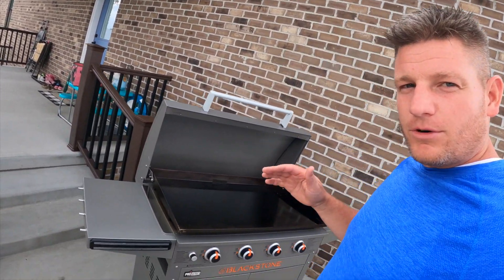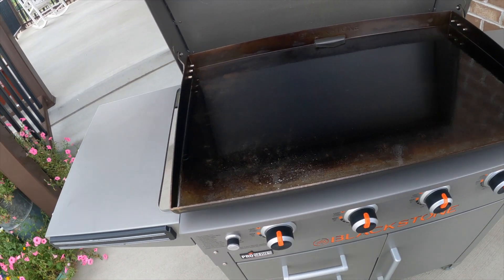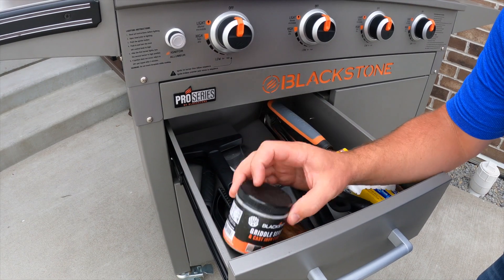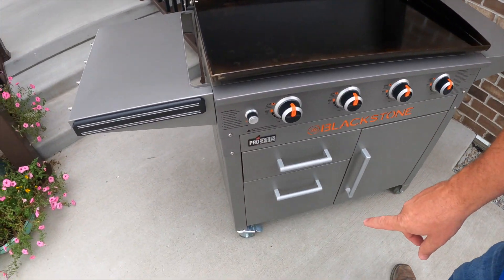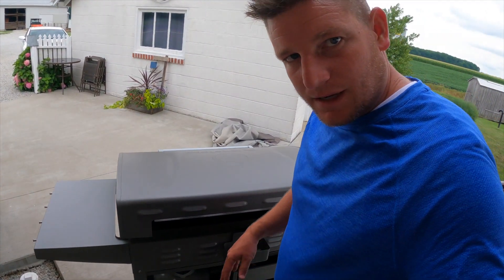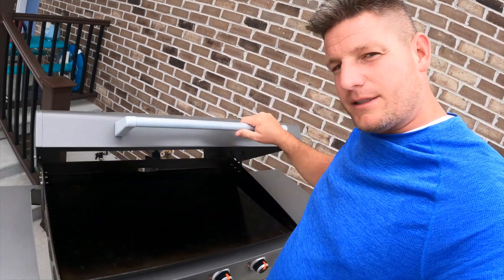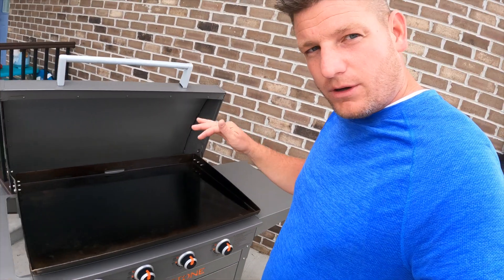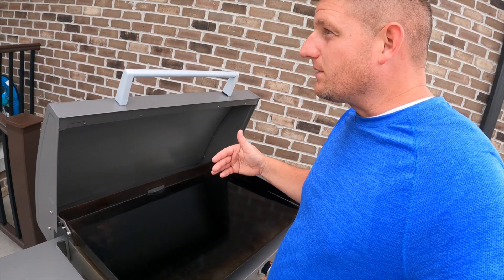Blackstone Pro Series 36" Griddle 6 Month Review. Is it Worth the Investment??? Check it Out!!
Today I am reviewing my Blackstone Pro Series 36" griddle.  I have had it for almost 6 months and wanted to give an in-depth review of it.  This is a great video if you are considering purchasing a Blackstone.  I've got the good and the bad so check it out!